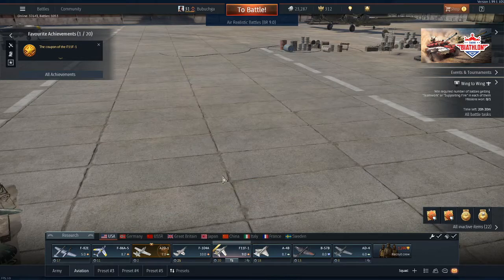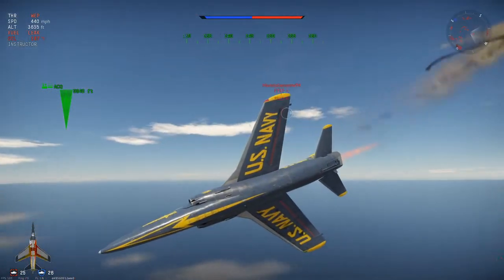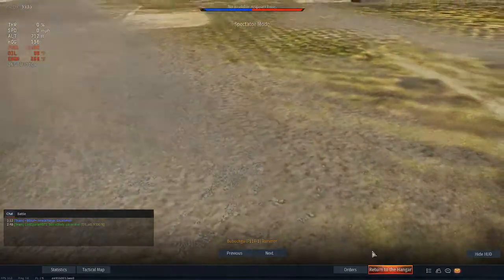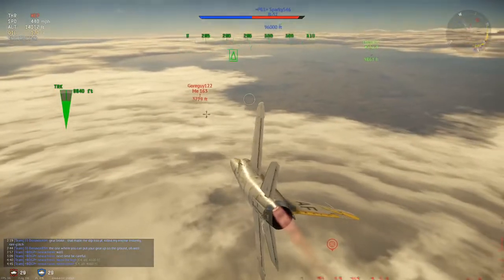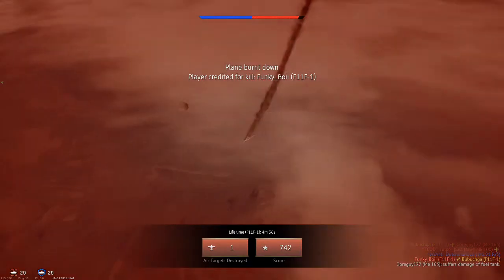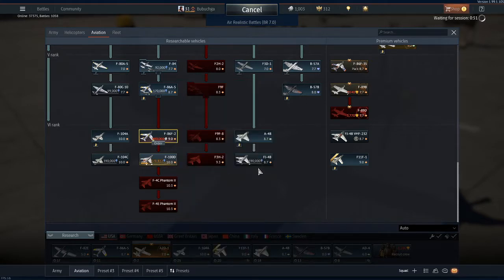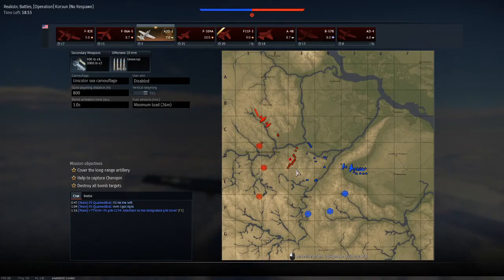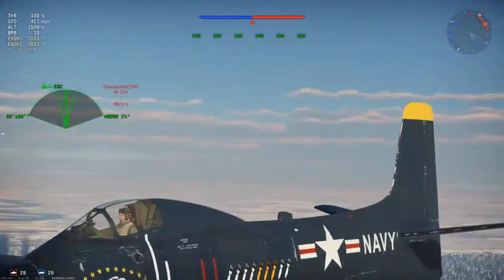Playing with the new F11 Tiger!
Playing around with the F11F-1 until I realize how much it costs to repair
26,000SL!!! Insane! That is waaaaaaay too much!